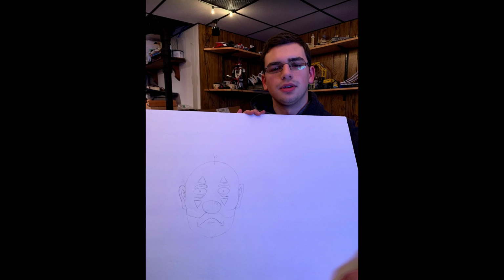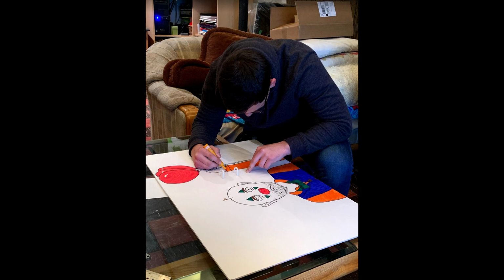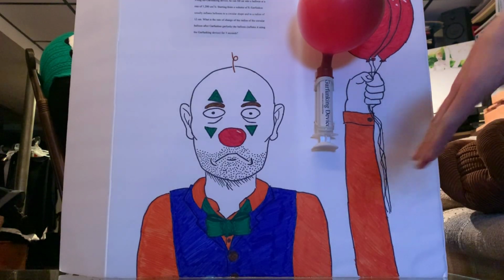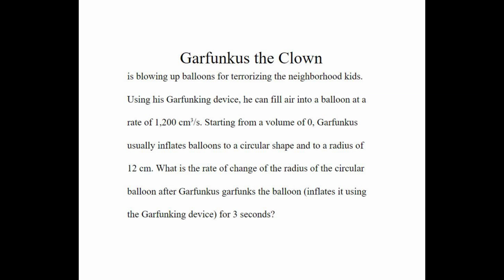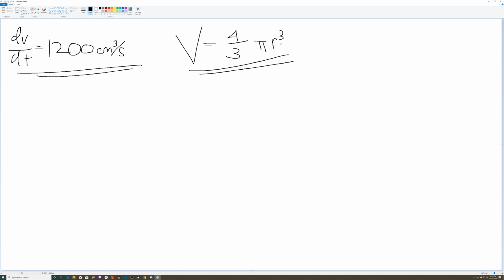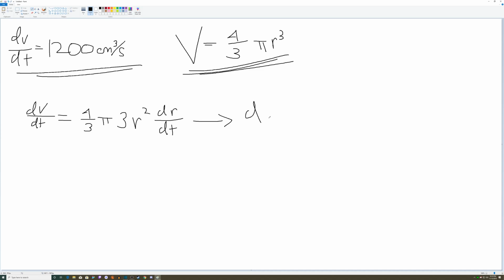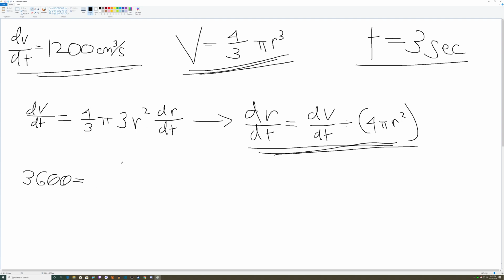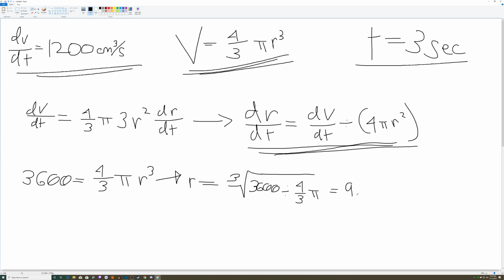Related Rates Project Final